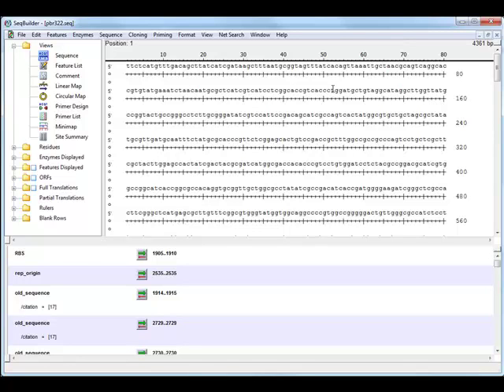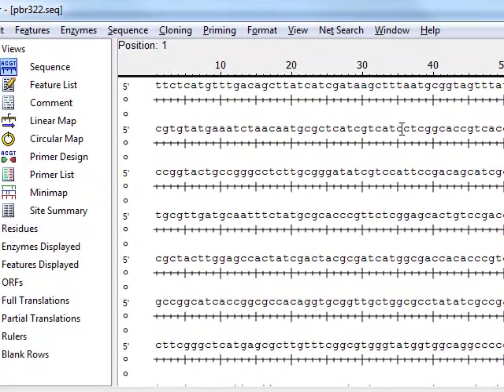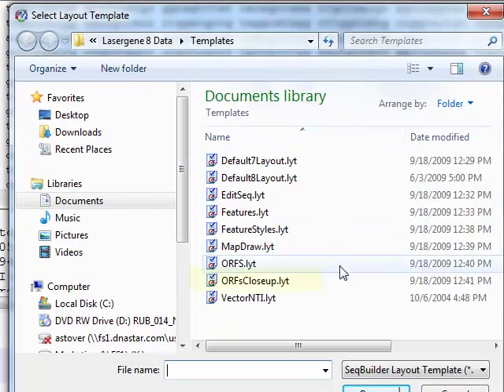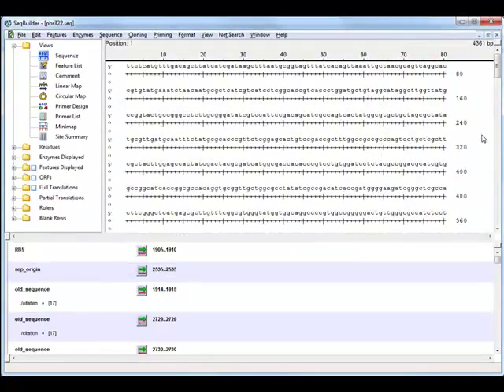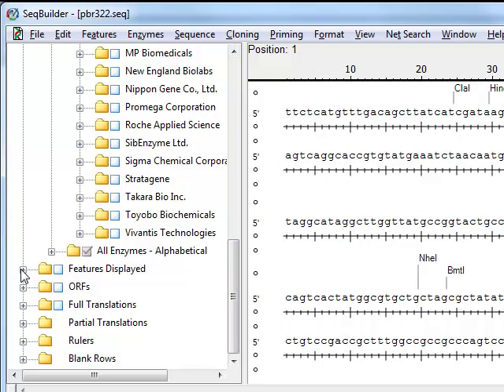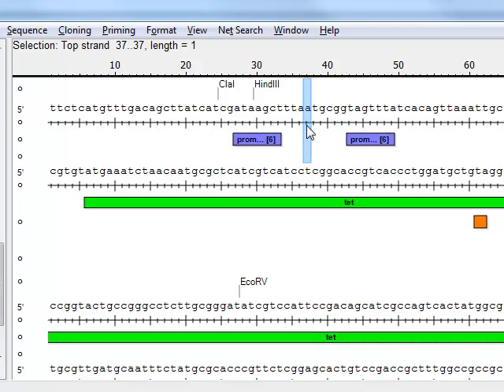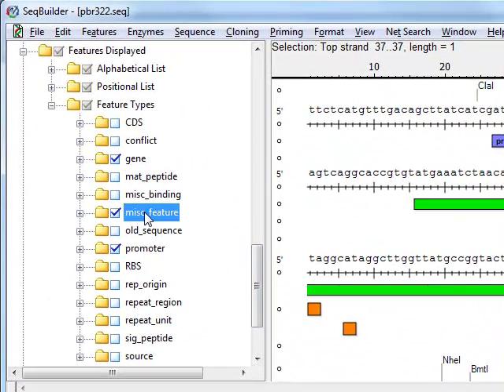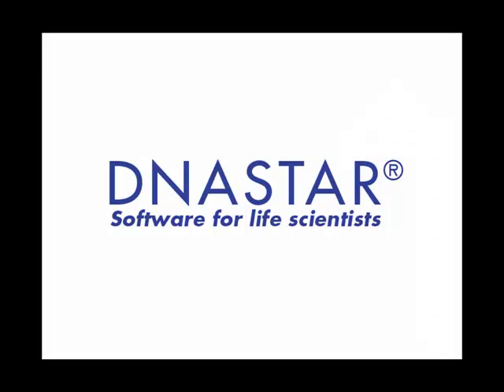DNASTAR - Customizing the SeqBuilder Layout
This video demonstrates the built-in flexbility Lasergene's SeqBuilder offers in terms of customizing the way you want your sequences and annotations to be displayed. These customizations are controlled through the use of layout files, which allow you to define:

-Which views are displayed (Sequence view, Circular Map view, etc.)
-The size of each pane within the SeqBuilder app window
-What information is displayed in your views, such as whether ORFs are on or off, and which restriction enzymes are shown
-The default styles for feature types